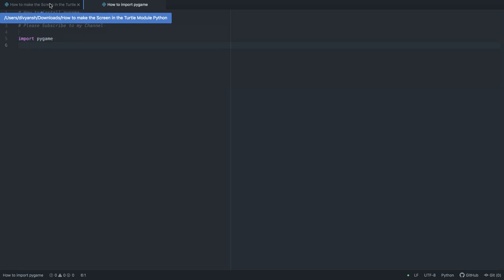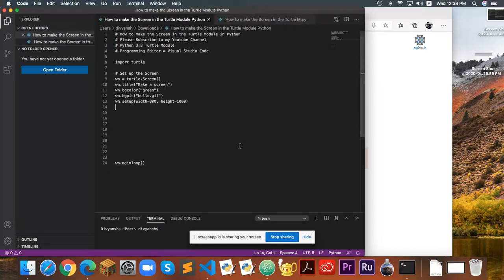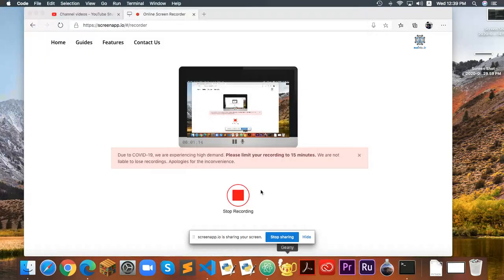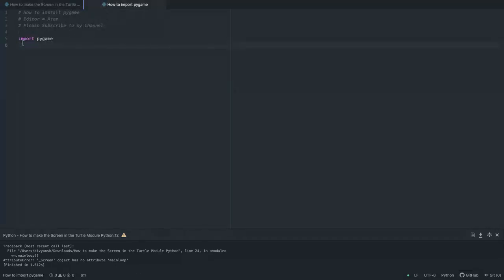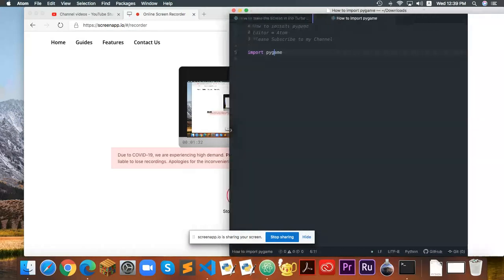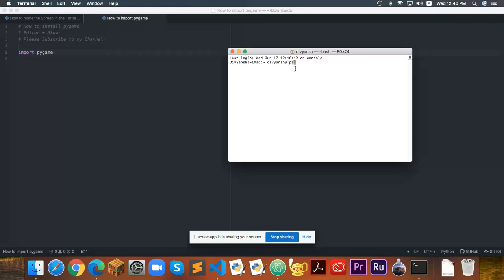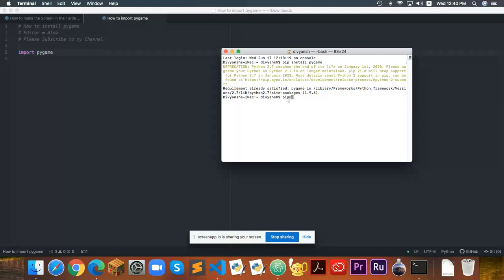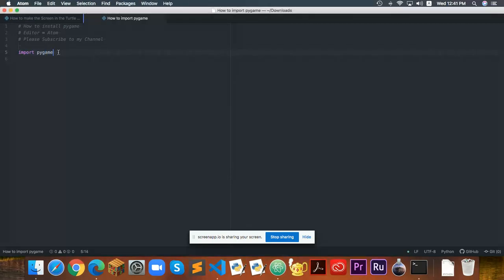How to import pygame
This video shows how to import pygame, and then you go and use pygame for whatever you are creating.